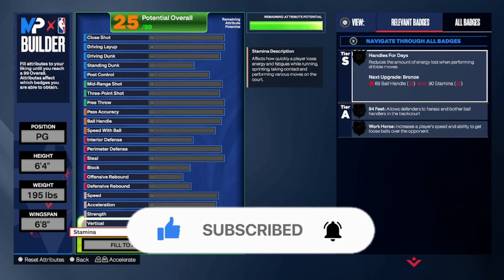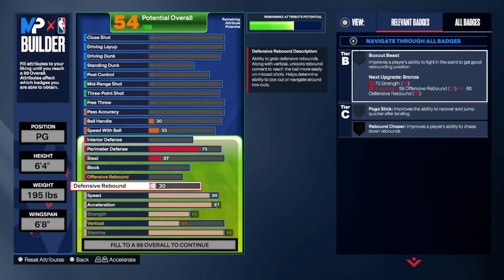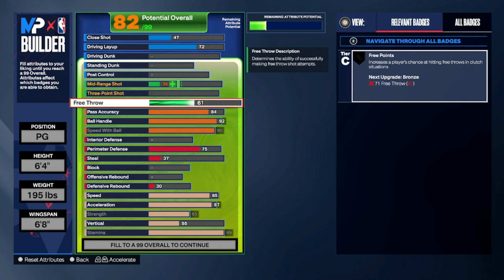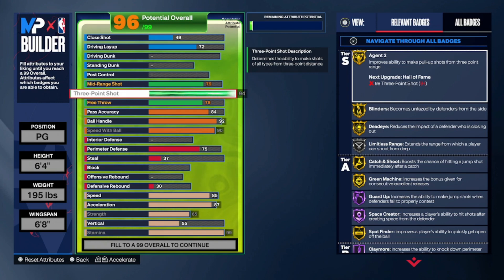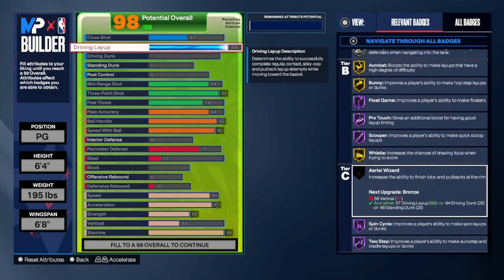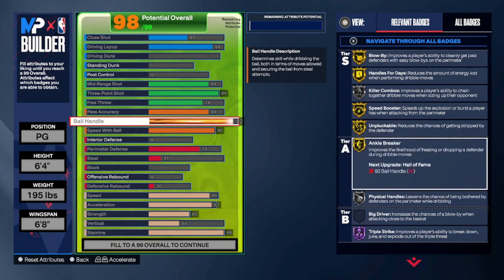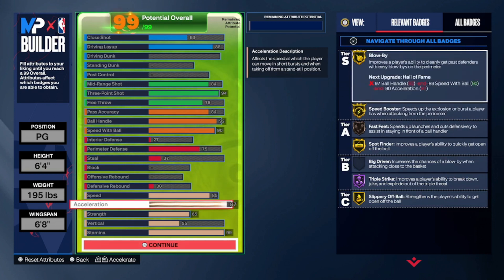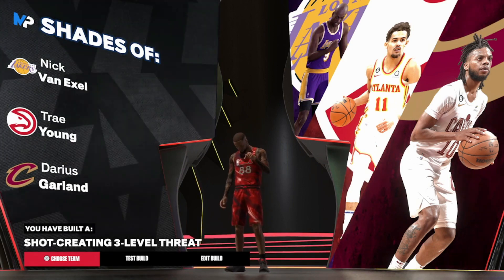Best Point Guard Build NBA 2K24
NBA 2K24 BEST POINT GUARD BUILD
If you like NBA 2k24 build videos you will absolutely love this channel and you should consider hitting that subscribe button and turn on post notifications in order to be a part of my notification squad and have my videos show up for you every time I drop a brand new build.